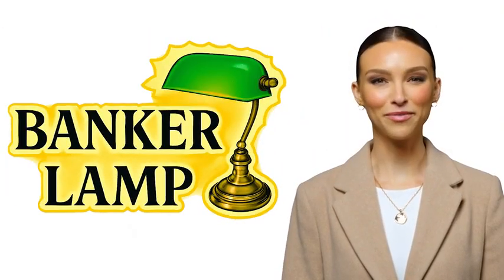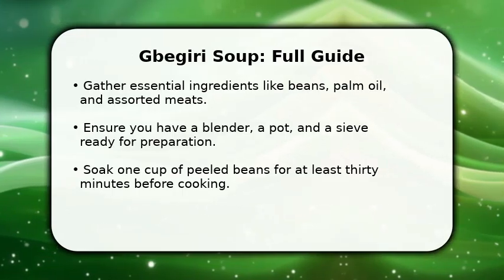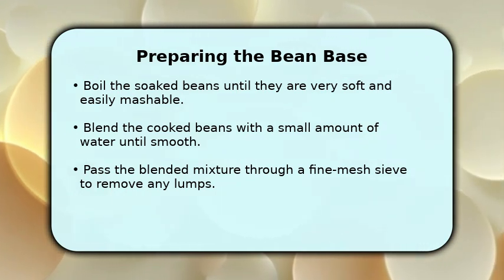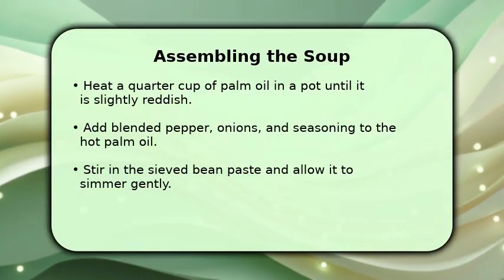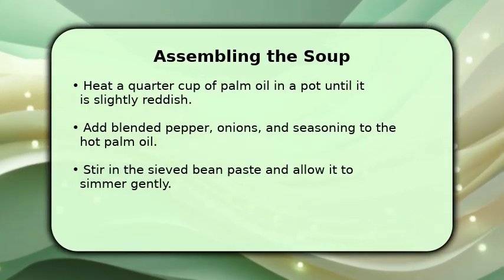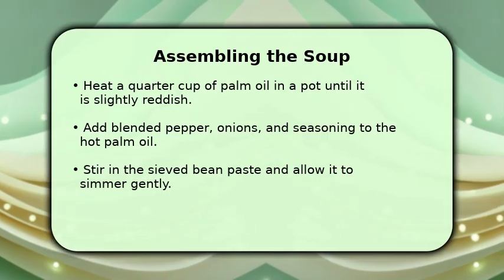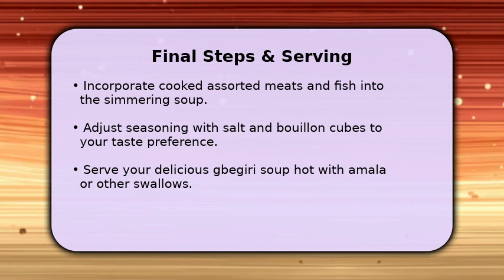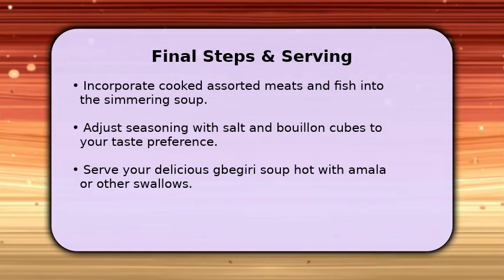How To Make Gbegiri Soup (Full Guide)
▸ (c) In this comprehensive video, we will take you through the step-by-step process of making a delicious and authentic Nigerian gbegiri soup. From preparing the ingredients to cooking the final dish, every detail is covered in this full guide. Whether you're a seasoned chef or a beginner in the kitchen, this video will provide you with all the necessary information to create a mouth-watering gbegiri soup that's sure to impress your family and friends.